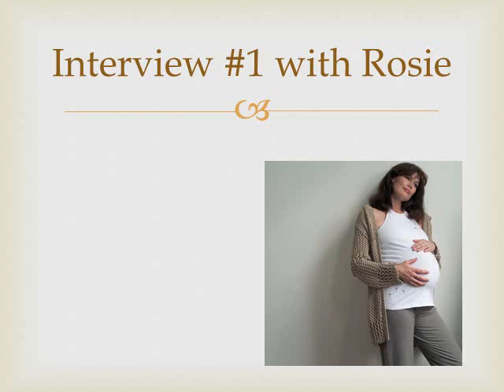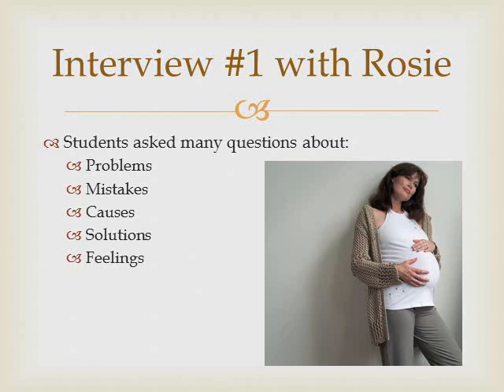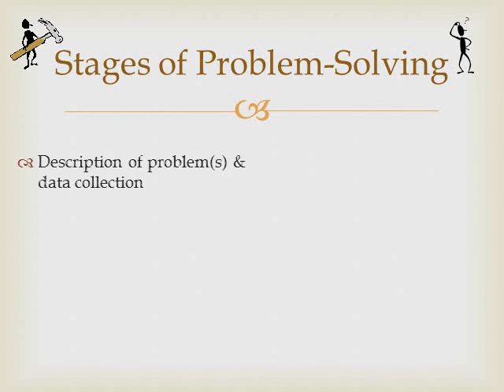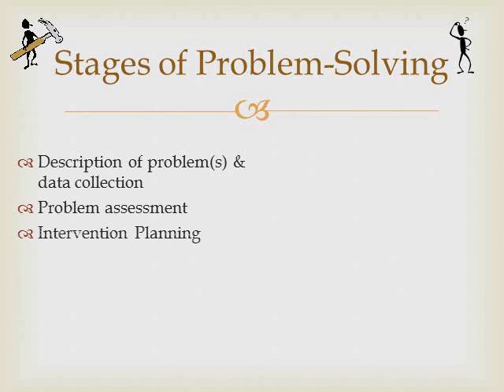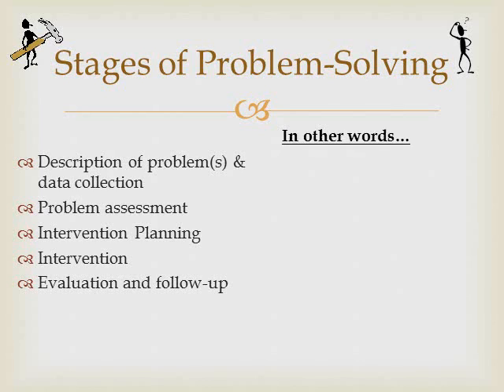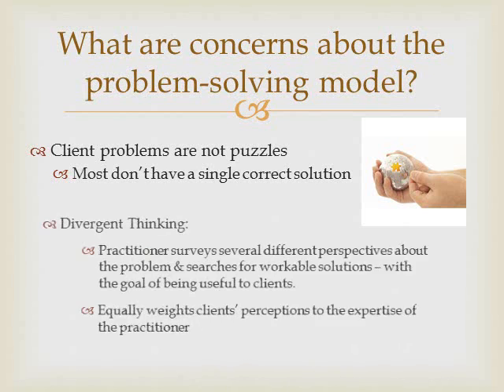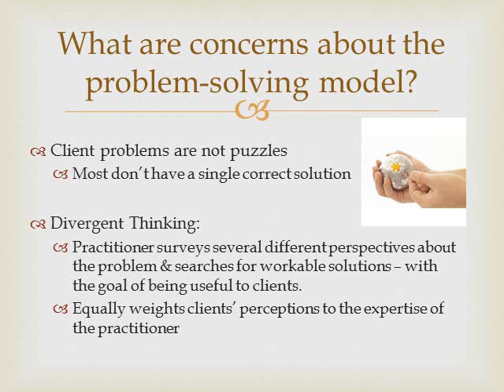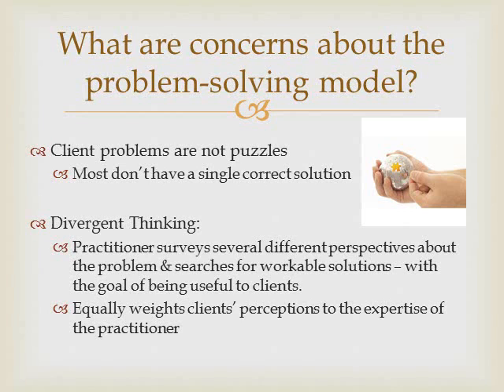Ch 1 De Jong Berg e lecture